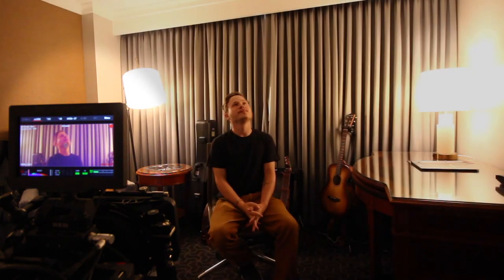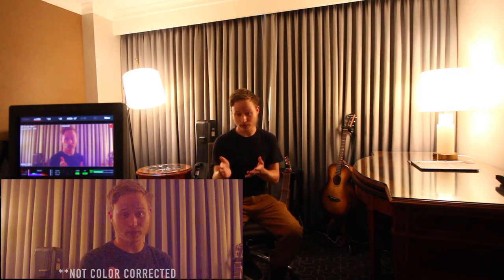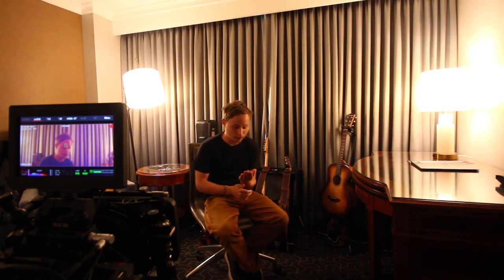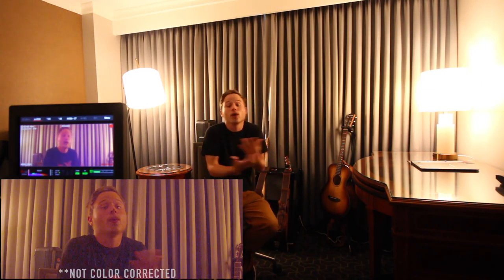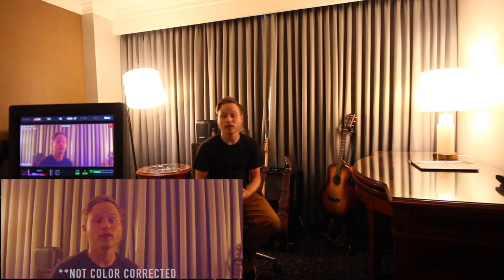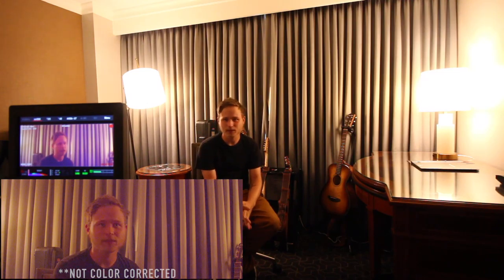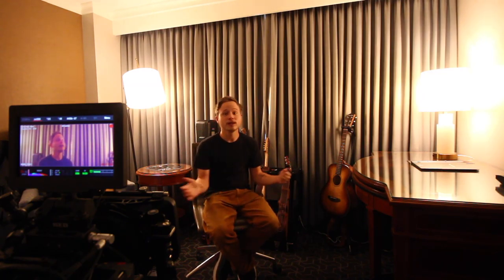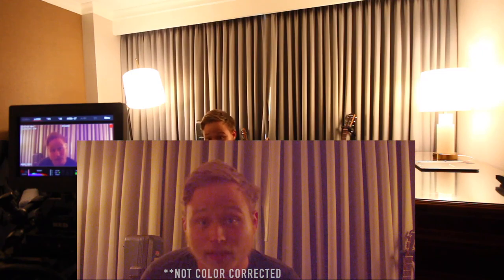SOME EXTRA INTERVIEW TECHNIQUES!!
Gear I Use:
CANON VLOG CAMERA (my fav)
YOU NEED THIS FOR THE BENDY TRIPOD